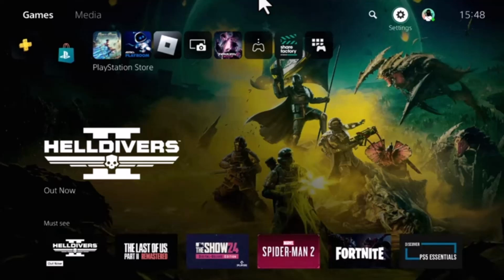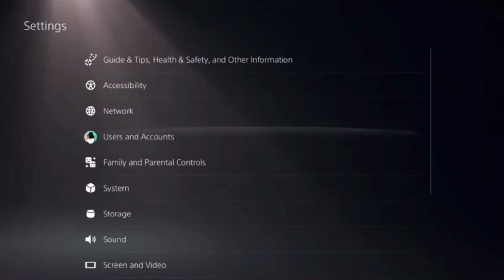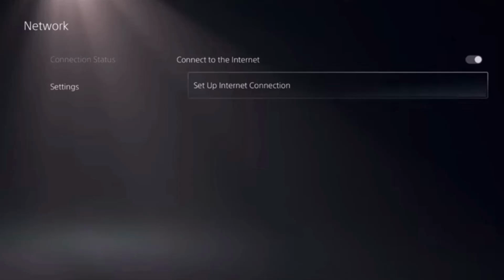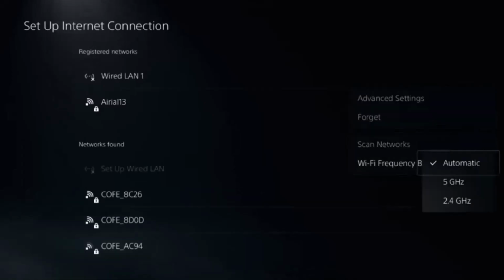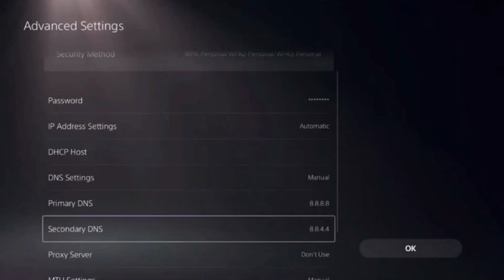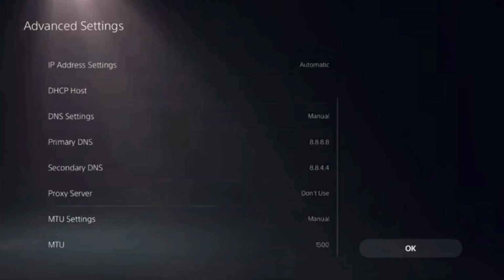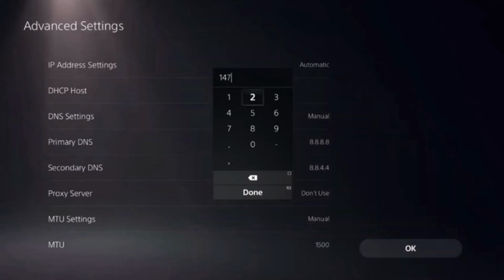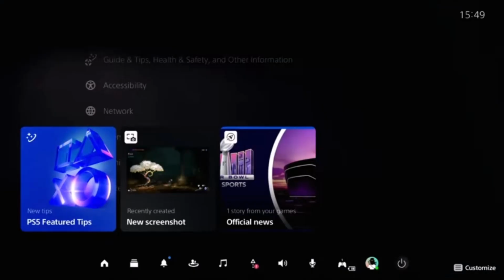How To Fix Cannot Obtain Ip Adress On Ps5 Tutorial !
In this video, we provide a comprehensive guide to fixing the "Cannot Obtain IP Address" error on your PS5. This issue can prevent your PlayStation 5 from connecting to the internet, which can disrupt your gaming experience. By following these steps, you can troubleshoot and resolve this problem effectively.

To begin, turn on your PS5 and navigate to the "Settings" menu located in the top-right corner of the home screen. Once in the settings, go to the "Network" section and select "Settings" under the "Network" menu. Click on "Set Up Internet Connection," and from the list of networks, choose the one you are currently connected to.

Next, click on "Advanced Settings" within your network options. Ensure that the "IP Address Settings" is set to "Automatic." After this, adjust the "DNS Settings" to "Manual." Here, you will need to input custom DNS values. For the primary DNS, enter `8.8.8.8`, and for the secondary DNS, enter `8.8.4.4`. These are Google's public DNS servers, which often help resolve connectivity issues.

Proceed to the "MTU Settings" section and manually set the value to `1500`. If this does not resolve the issue, try setting the MTU to `1472` as an alternative. Once you have updated these settings, save them and attempt to connect to the internet again. If successful, your PS5 will show a "Connected to the Internet" confirmation.

Finally, restart your PS5 to apply the changes completely. This step should resolve the "Cannot Obtain IP Address" error, allowing you to resume gaming or streaming without interruption.

Timestamps:
0:00 Introduction
0:02 Welcome and overview of the issue
0:09 Accessing PS5 settings
0:14 Navigating to network settings
0:20 Selecting and setting up an internet connection
0:35 Configuring advanced network settings
0:46 Entering manual DNS values
1:05 Adjusting MTU settings
1:18 Restarting the PS5 to finalize changes
1:22 Conclusion